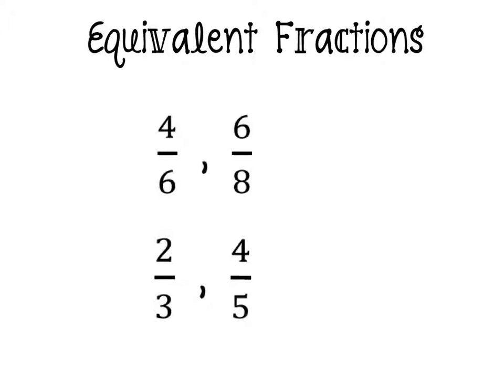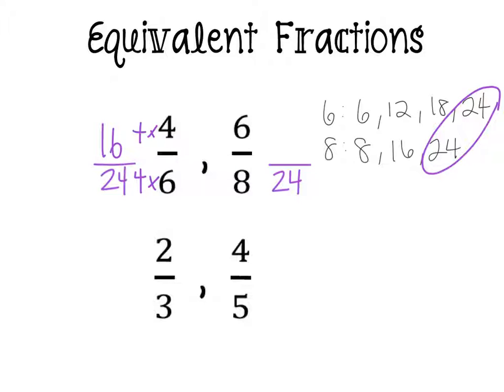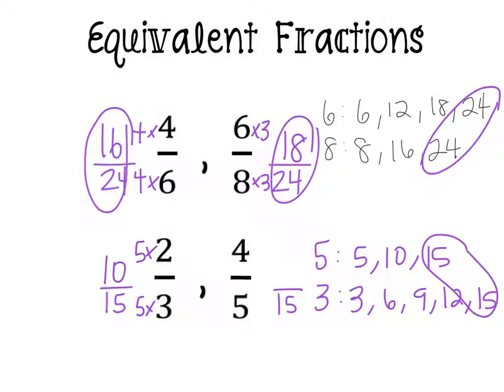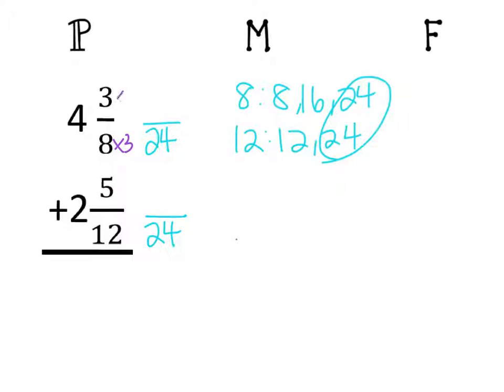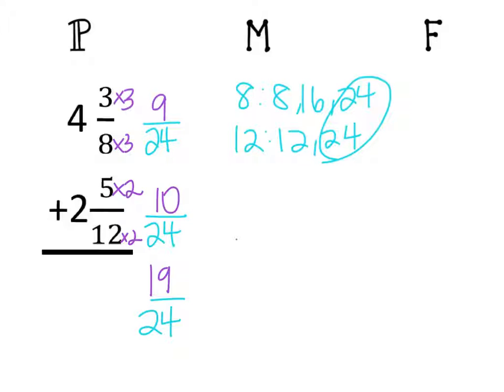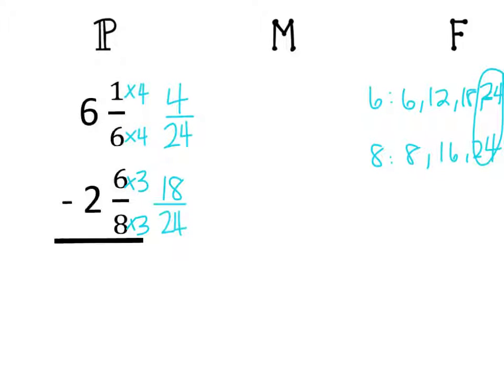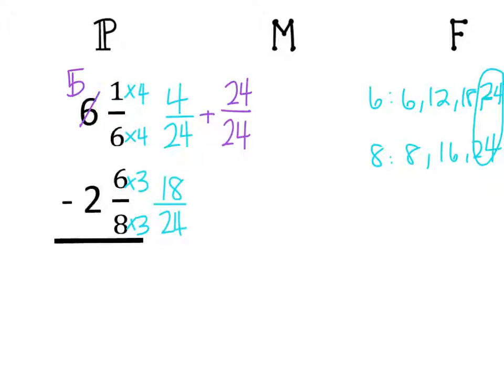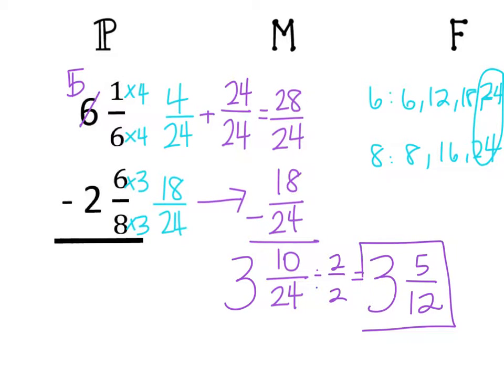add sub fractions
Review for adding and subtracting fractions